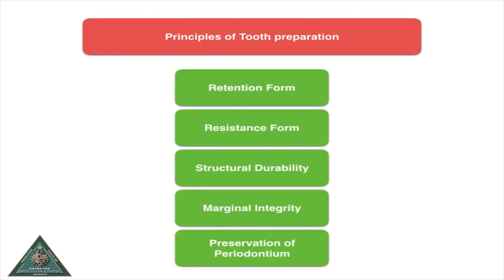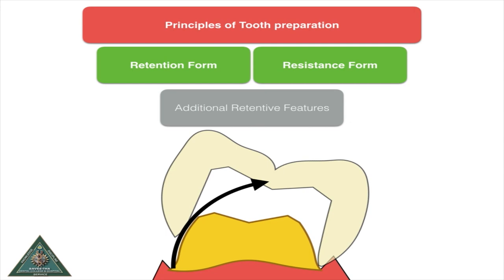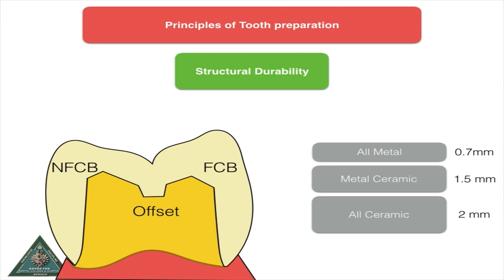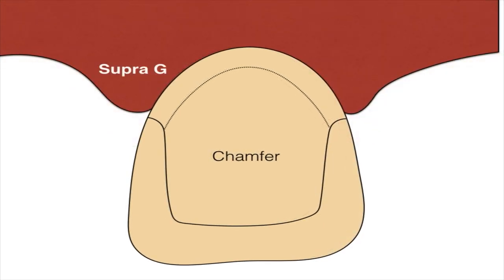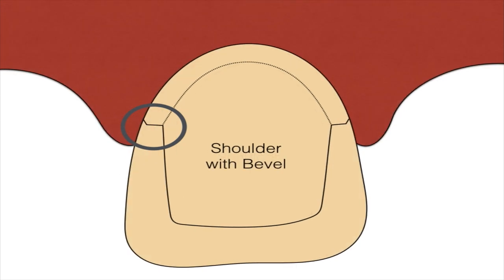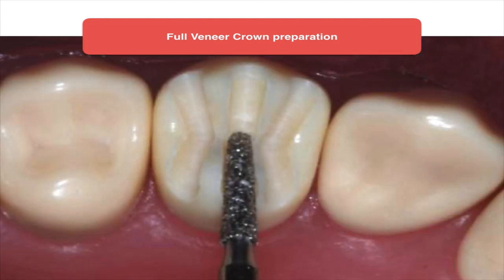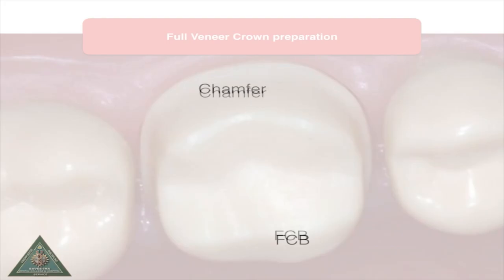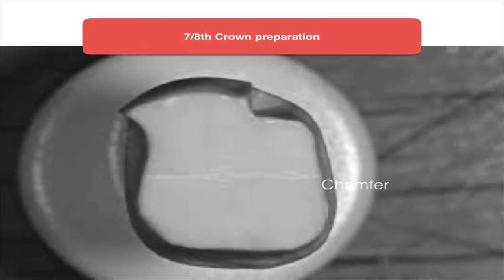Tooth Preparation part 1